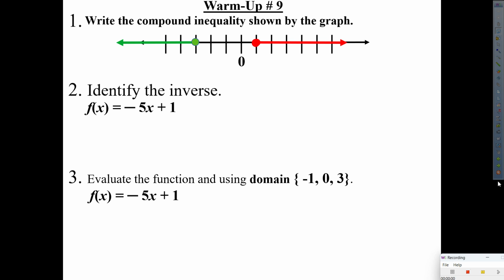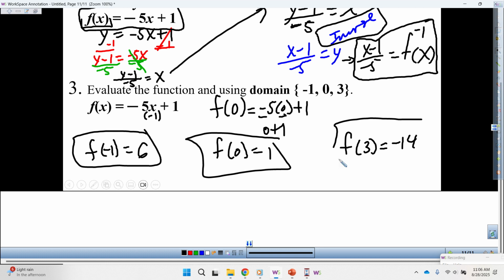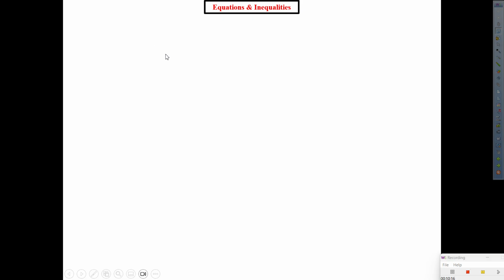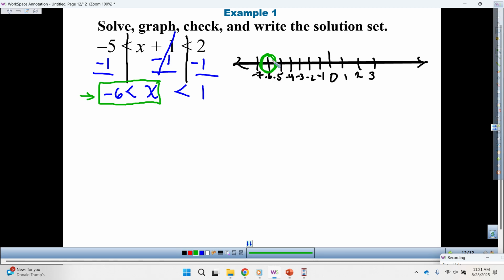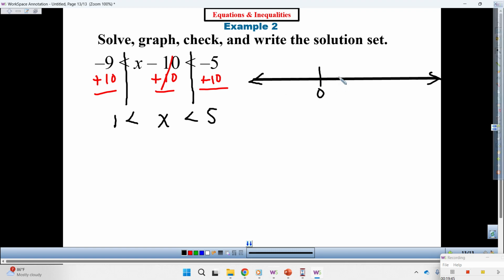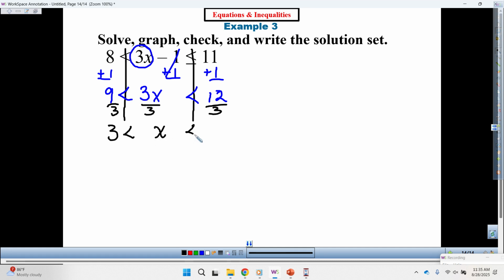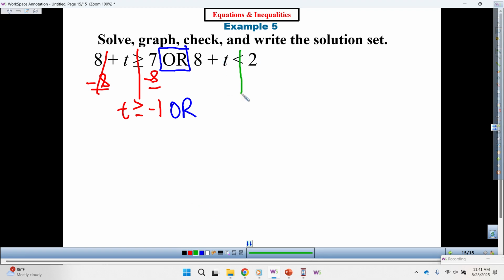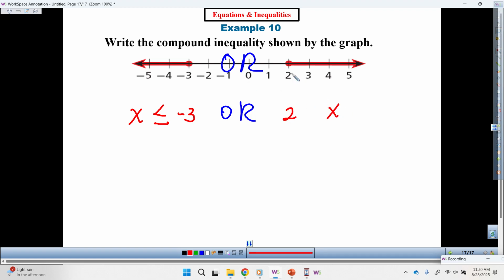Mr. Q's IM3 Solving Compound Inequalities